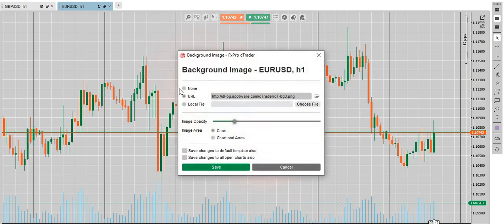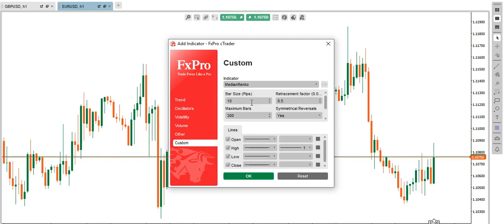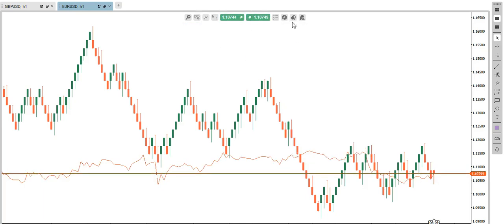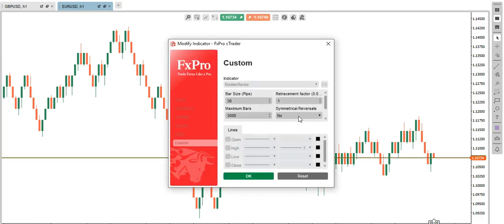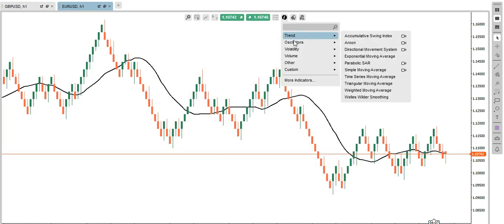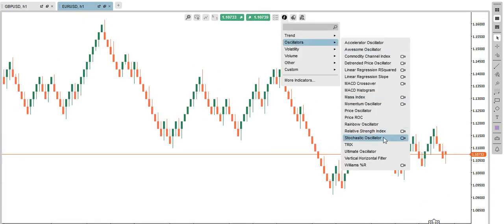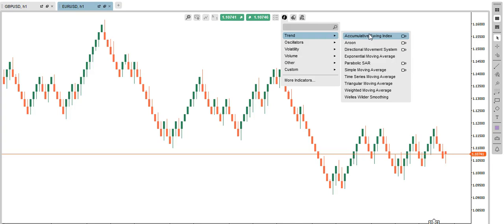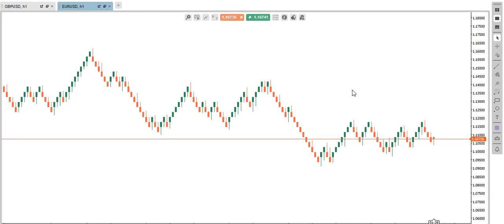cTrader Renko Indicator Review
cTrader Renko indicator review. Read how to use the ctrader renko indicator to build Renko charts and median renko charts. Trade with renko charts on the ctrader platform